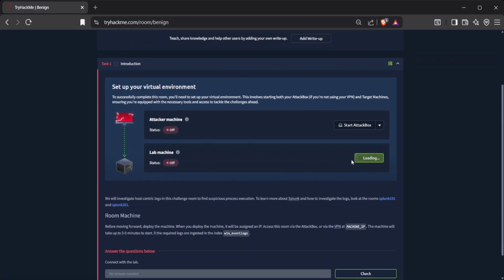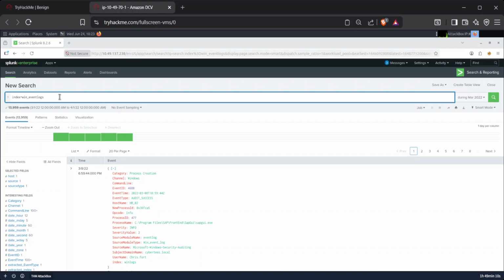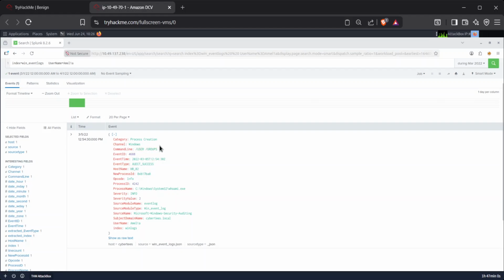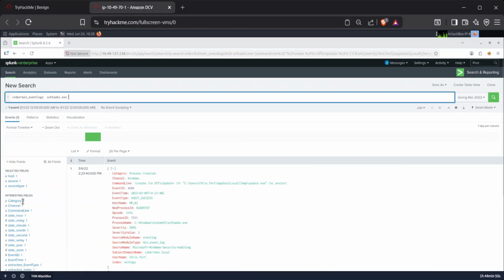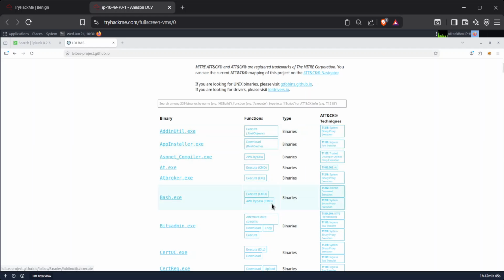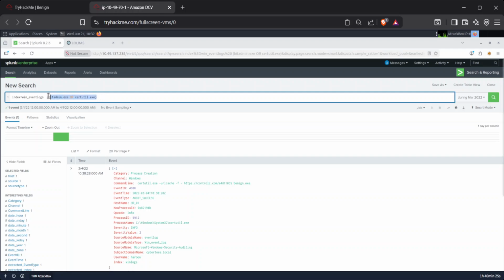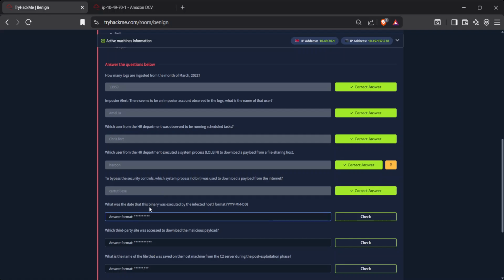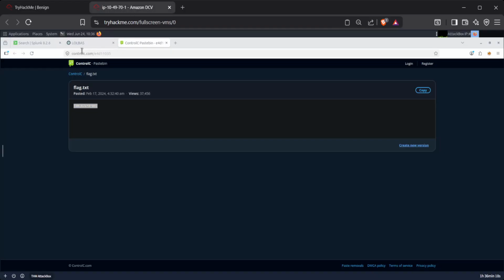Bengin Tryhackme Walkthrough | SPLUNK | Logs analysis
In this walkthrough, we investigate the Bengin TryHackMe lab using Splunk. We analyze scheduled tasks, process execution activity, command-line events, and file downloads performed using LOLBins. Throughout the investigation, we use Windows EventID:4688 logs to track attacker behavior and answer the challenge questions step by step.